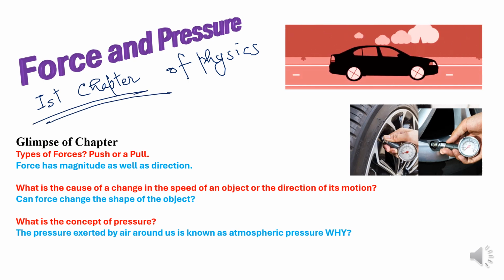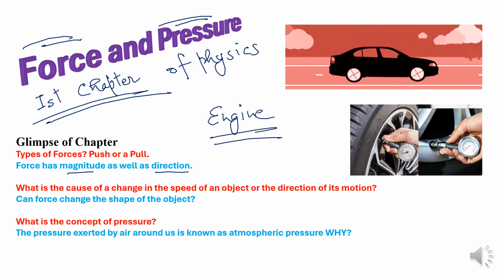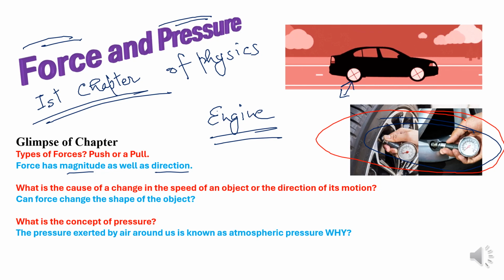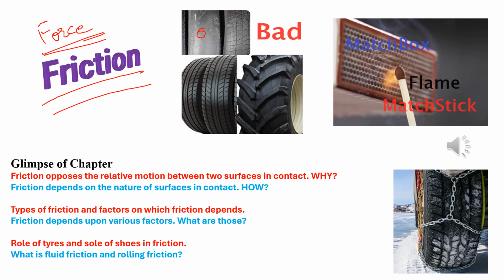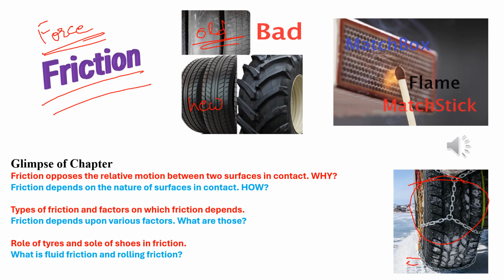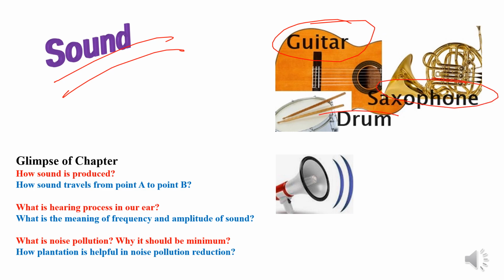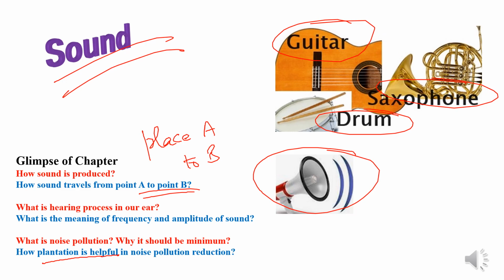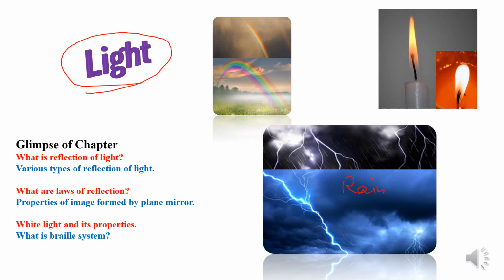Class 8 Science